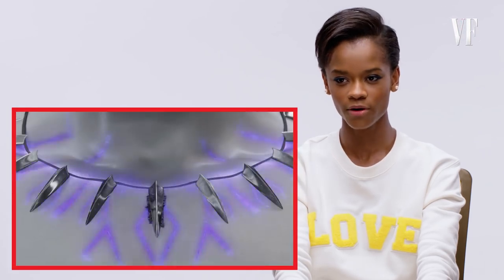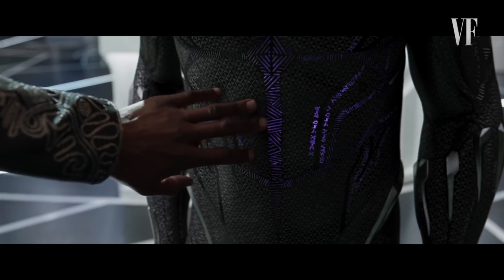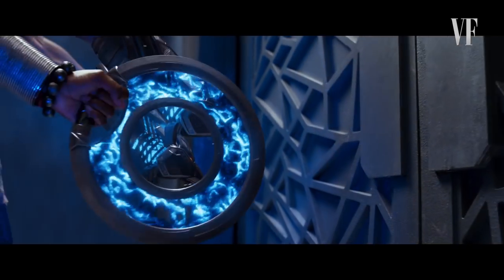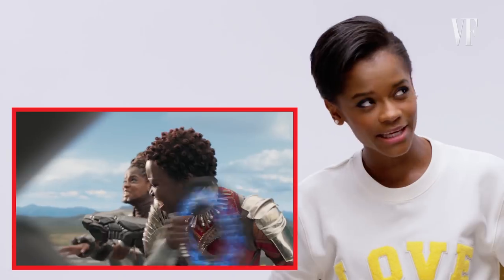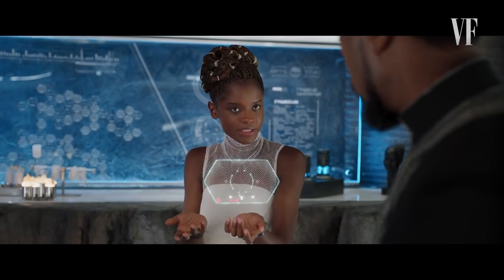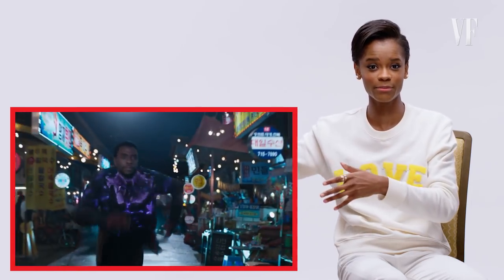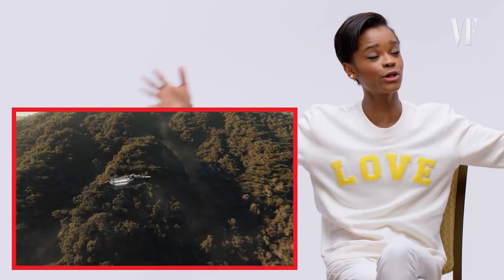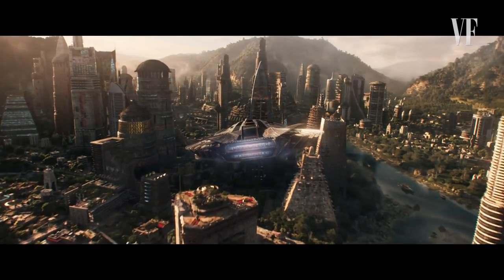Black Panther's Letitia Wright Breaks Down Wakandan Technology | Vanity Fair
Letitia Wright, who plays Shuri in "Black Panther," breaks down technology in the movie. Learn more about the Black Panther suit, magnetic levitation trains, Shuri's gauntlets, and the Kimoyo beads. Black Panther is out on Digital May 8 and Blu-ray May 15.